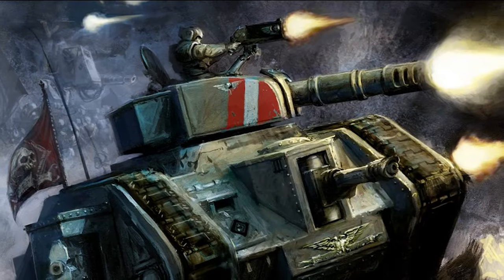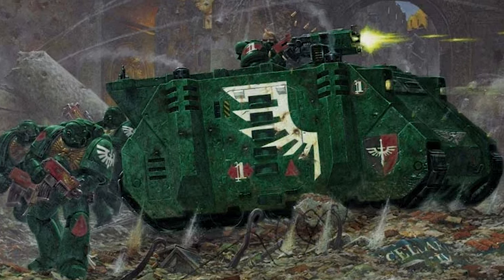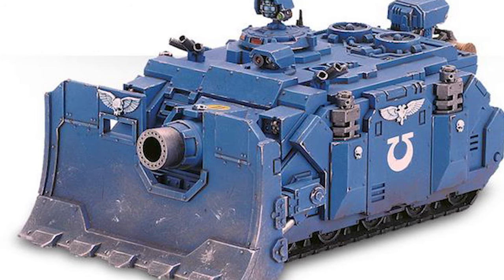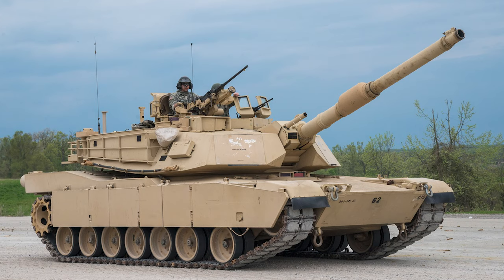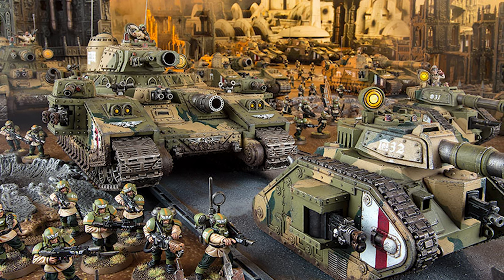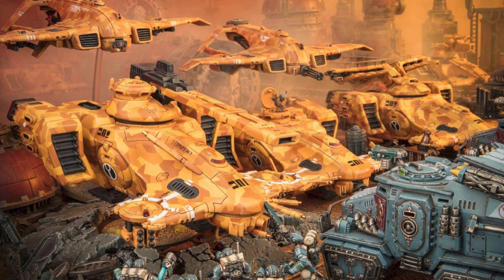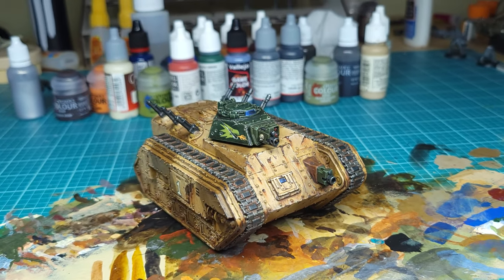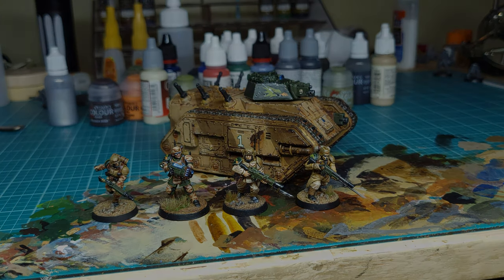Army Painting: Vehicle Color Schemes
This is part 3 of my color schemes video series. Now that you have your infantry color scheme figured out how to you make you vehicles fit in? Let's discuss.

Brushes I use

Cutting mat

Simple but effective wet palette

The best drybrushes

Dropper bottles

High quality lamps